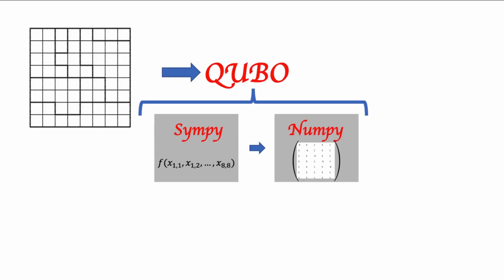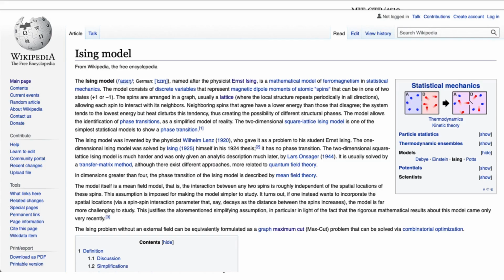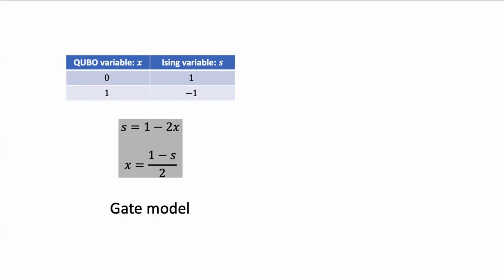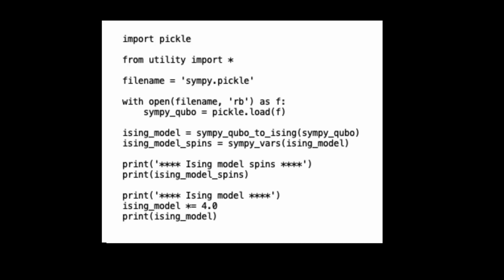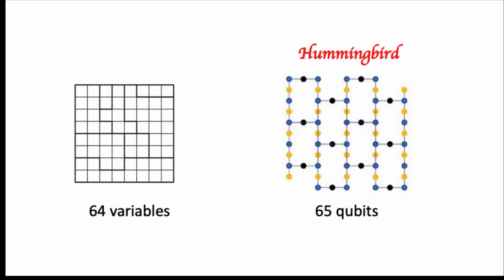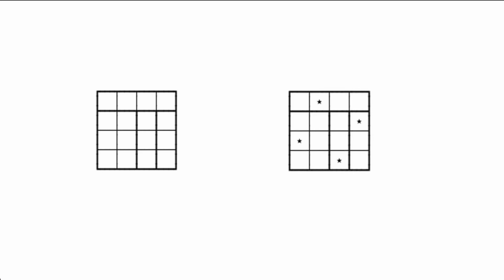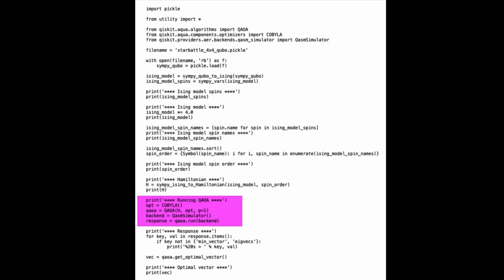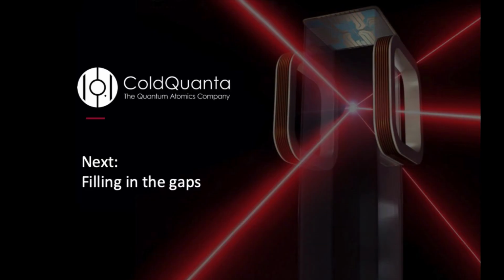Week 6: 3 Minutes of Quantum Computing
ColdQuanta's Director of Quantum Applications Denny Dahl converts the StarBattle QUBO to an Ising model and uses it construct and run a QAOA object in Qiskit.